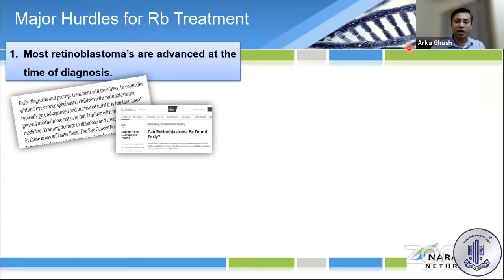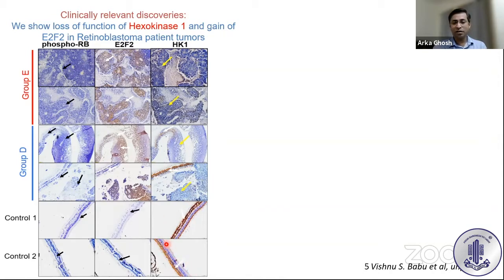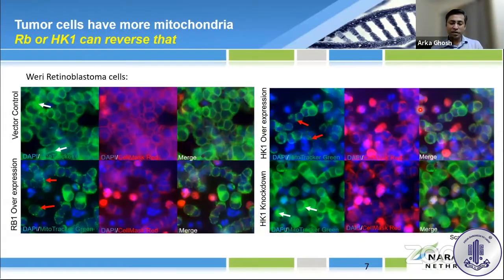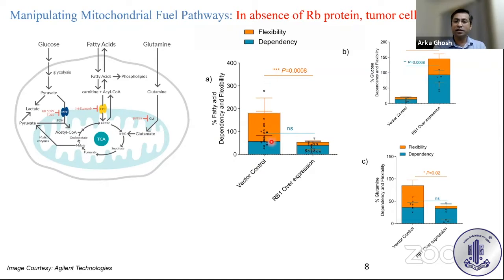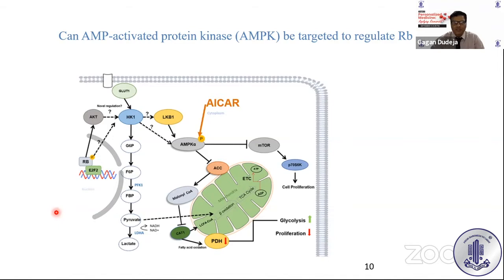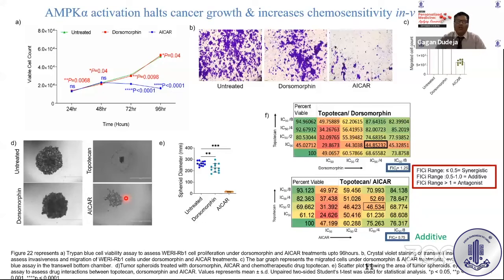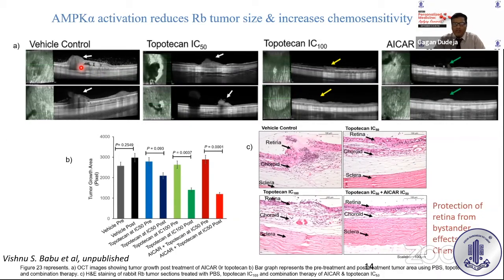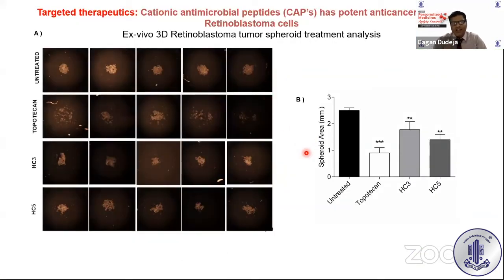Novel and targeted treatment solution for RM by Dr Arkasubhra Ghosh, Dr Gagan Dudeja